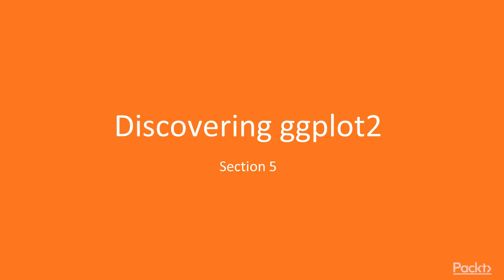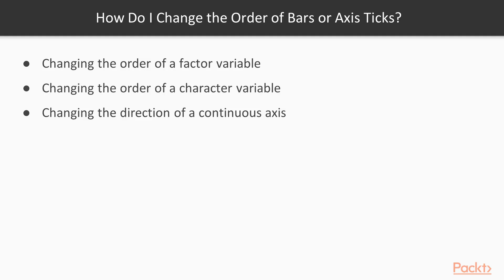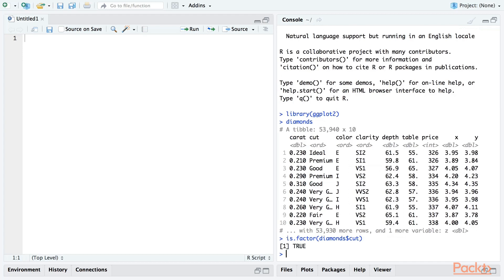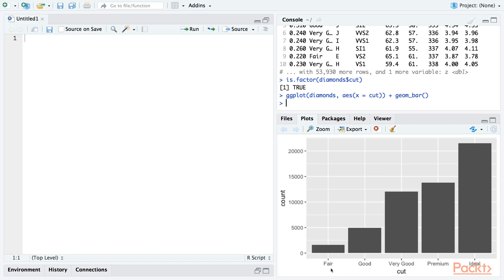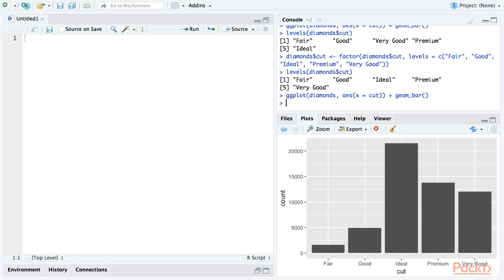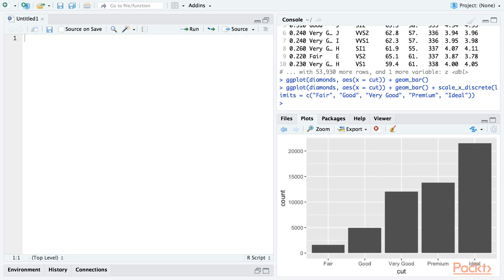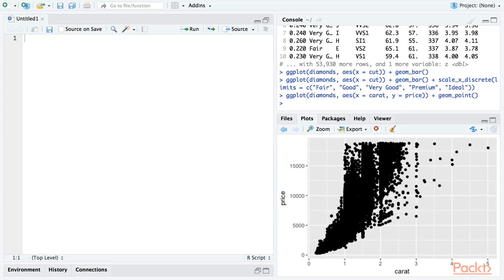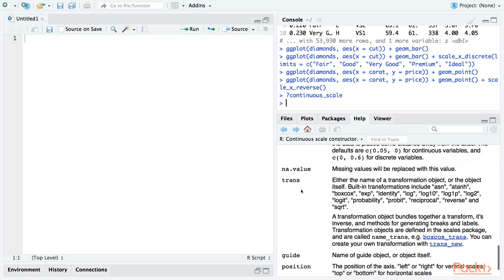R Troubleshooting Solutions: How Do I Change the Order of Bars Or Axis Ticks?| packtpub.com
This video tutorial has been taken from R Troubleshooting Solutions. You can learn more and buy the full video course